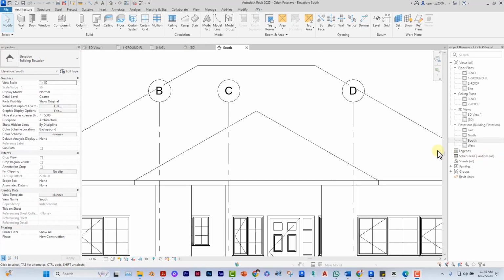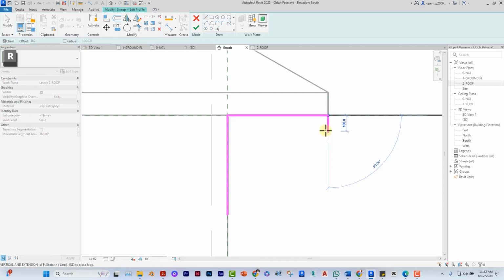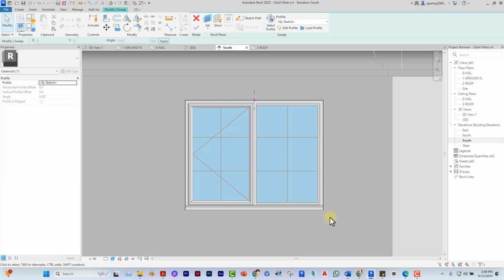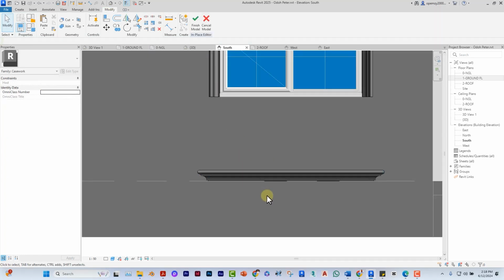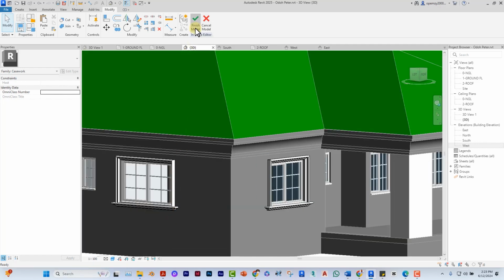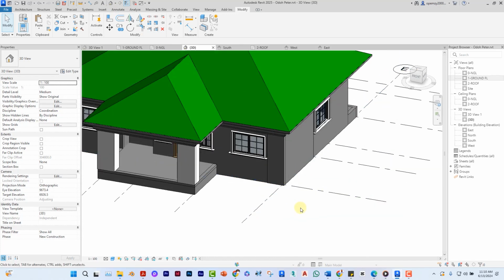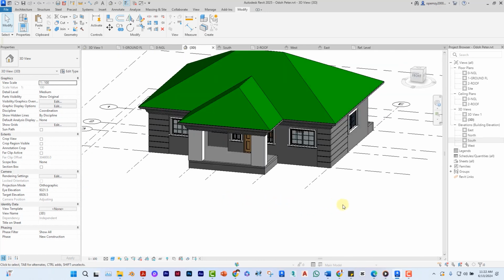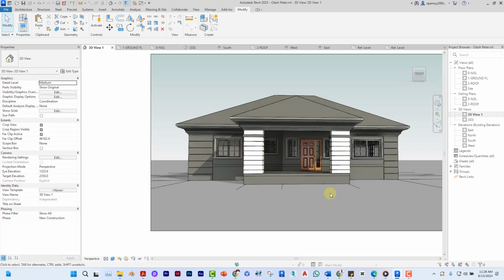REVIT 2025 | FIRST BUNGALOW MODEL | BEGINNER TUTORIALS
ARC 271 - LECTURE 2 2023/2024 SESSION

🔴 LINKS